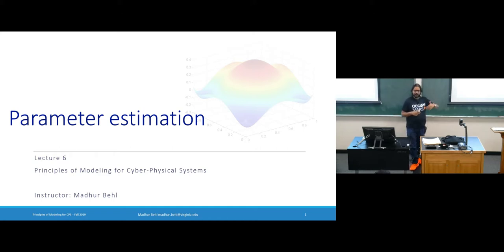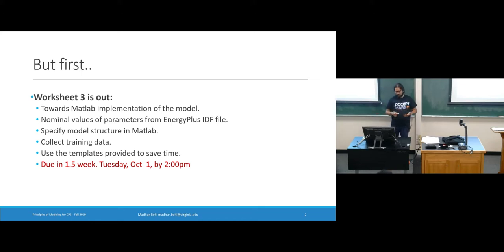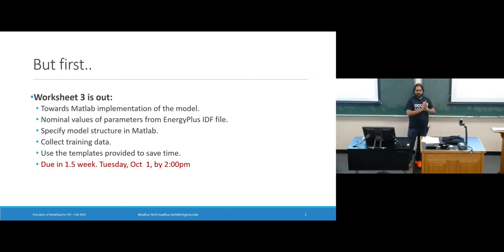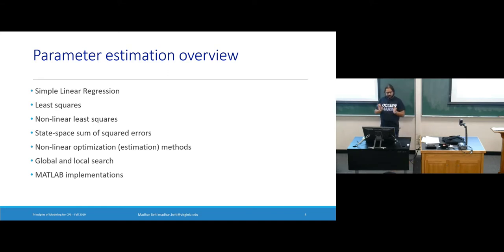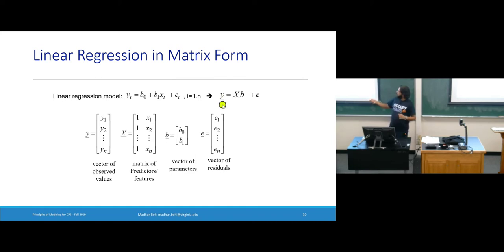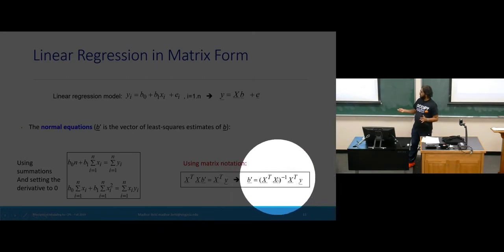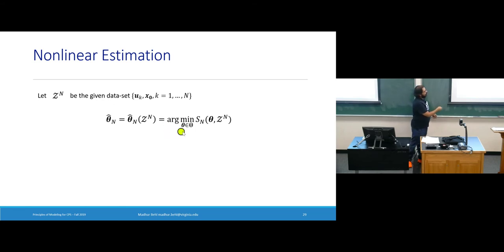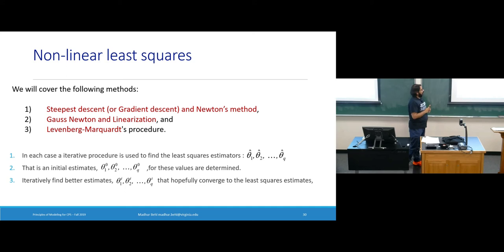Lecture 08 - Non-Linear Parameter Estimation - Part 1 [PoM-CPS]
Principles of Modeling for Cyber-Physical Systems [PoM-CPS]
Instructor: Dr. Madhur Behl, Assistant Professor, Computer Science, University of Virginia

“Essentially, all models are wrong, but some are useful” [George Box, 1976] … This course is about building useful models.!

Design of complex and reliable cyber-physical systems (CPS) requires the creation of mathematical models, both of the environment and of the system itself. Such models allow us to analyze, control, verify, and optimize a system’s performance. The modeling choice is largely dictated by the intended use of the model plus the intricacies of the underlying physical domain.

This course will provide a solid foundation for understanding different modeling paradigms, and explore them through a deep dive and hands on implementation for three CPS domains: Energy, Medical, and Automotive cyber-physical systems. You will come out of this course with advanced and transferrable knowledge of model-based design methods and tools, and will be ready for tackling multi-disciplinary systems projects. In addition, you will become domain experts in energy, medical, and automotive cyber-physical systems. See the attached course handout for a detailed list of topics to be covered.

Energy CPS modeling + predicitve control – Buildings consume nearly half of all energy produced in the United States. 75% of all electricity produced in the U.S. is used to just operate buildings. You will learn how first-principles of physics can be used to create a ‘thermal’ RC-network model of the energy-use dynamics of any building. We will train and evaluate these models using real data from buildings. We will then use these models to optimize the operation of the building’s heating, ventilation, and air-conditioning (HVAC), and lighting systems to make them more energy and cost-efficient. We will also explore alternative data-driven methods for building modeling.
You will learn to use the following tools: EnergyPlus, MLE+,Matlab (SysID,StateSpace)

Medical CPS modeling + model checking - Life-saving medical devices, like pacemakers and defibrillators, require a rigorous approach to verifying their safety. How do we ensure that the software on implantable medical devices will perform safely under all conditions? We will first tackle the question: How do you mathematically model the human heart? We will use timed automata to create a virtual heart electrophysiology model which will allow us to formally verify implantable cardiac devices. You will learn about the principles model checking, and verification.
You will learn to use the following tools: Simulink, StateFlow, UPPAAL

Automotive CPS modeling + end-to-end learning – End-to-end learning where direct camera inputs can be converted into control actions for an autonomous vehicle is redefining the way we think about modeling automotive systems. In this fast paced module, you will learn about how to model and test automotive control systems. You will learn how to generate code directly from the model implementation. We will then learn about deep convolution networks and use them for designing an end-to-end learning module for a self driving car.
You will learn to use the following tools: TORCS, TensorFlow,